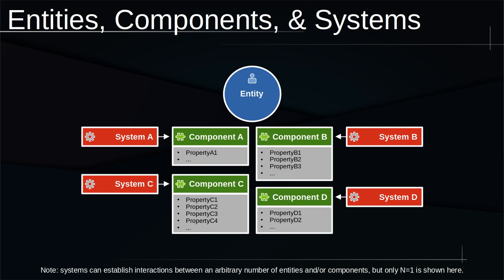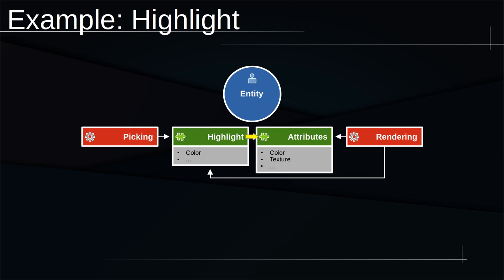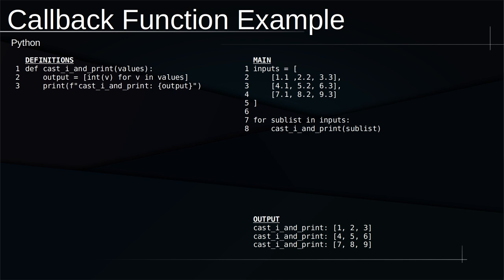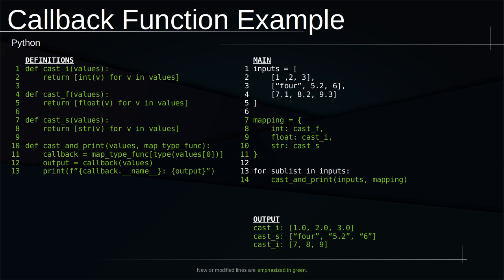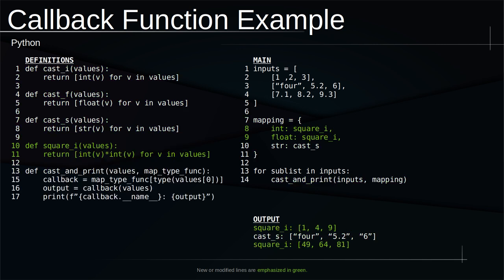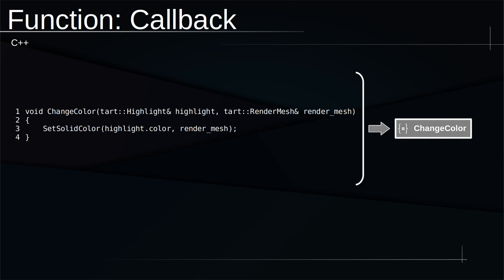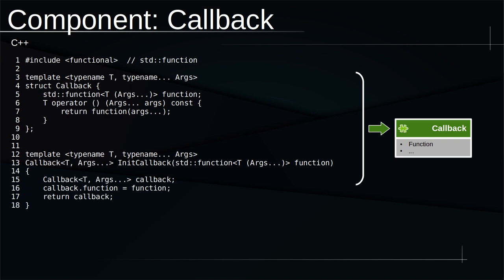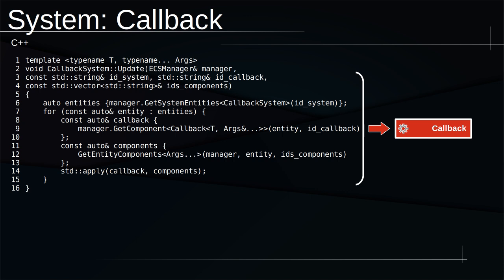C++ Game Engine - Devlog 7 (Callback Functions)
Devlog 7 focuses on callback functions. This includes a look at an example in Python code and an in-depth discussion of some actual C++ code used in the game engine. A demonstration shows how callback functions can be used to modify entities.